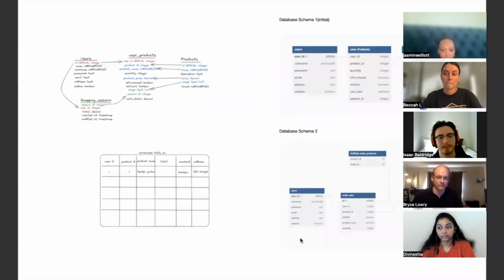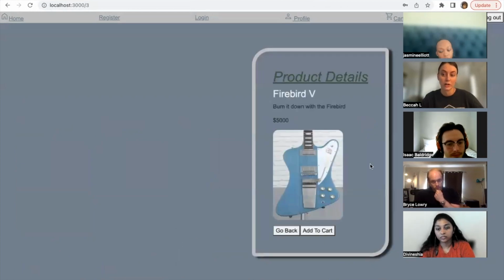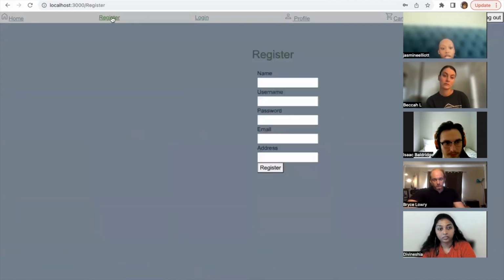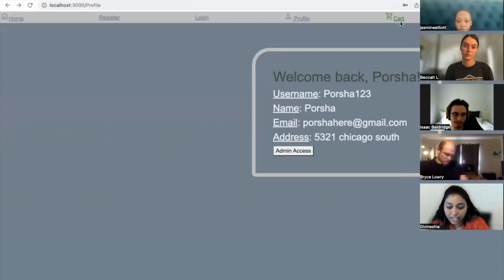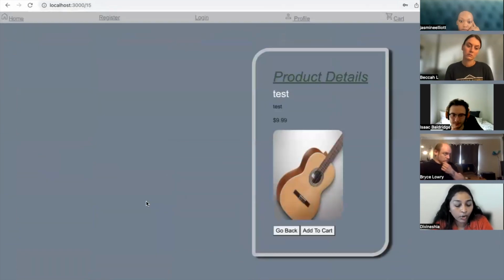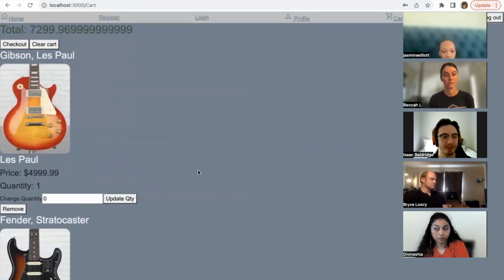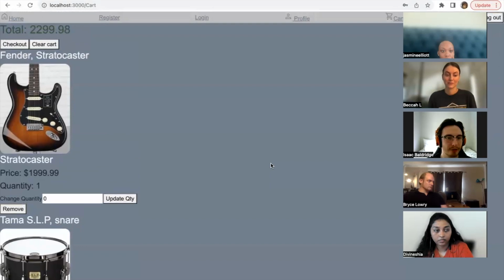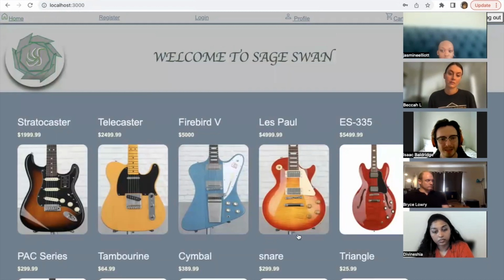Sage Swan Music Store (E-commerce website)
An e-commerce website designed to replicate a similar shopping experience to Amazon. Back-end was built using PostgreSQL, Express, and Node; front-end built using React and React Bootstrap.